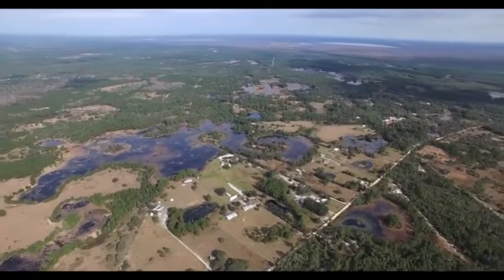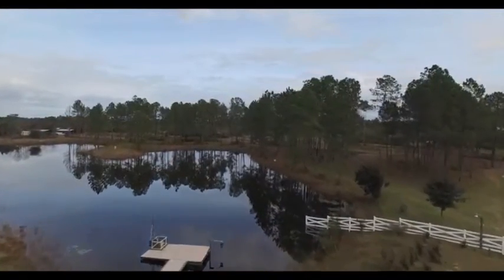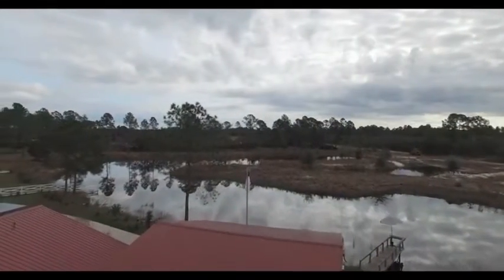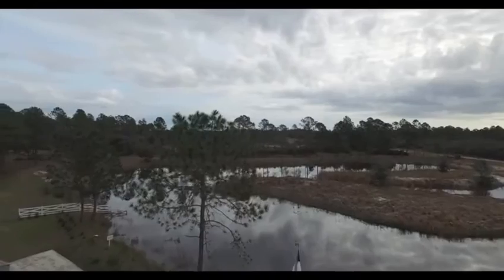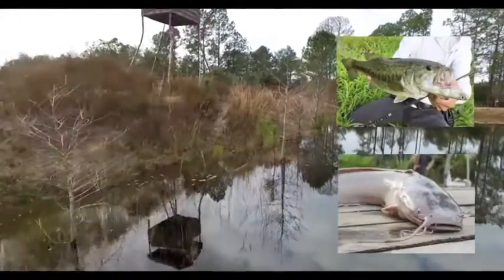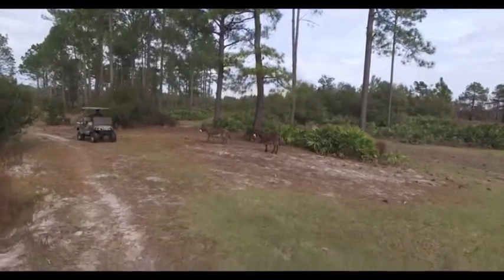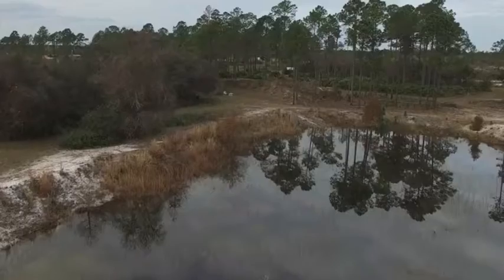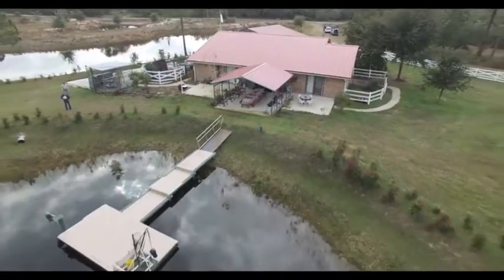29540 Fullerville Road Deland, FL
Maranatha Ranch is a beautiful 158 acre mostly-cleared world-class retreat in the country boasting 15 ponds stocked with native fishes, a 3/2 1,820 sq.ft. home block lake-view homestead, numerous outbuildings, and an endless variety of options including: game preserve, farming, ranching, hunting & fishing, corporate retreat, etc. This secluded parcel is surrounded almost entirely by state forest lands and the Ocala National Forest and is mostly open pastures interspersed with mature Longleaf Pines and Live Oaks, so your options for serenity and privacy are practically endless. This completely-fenced ranch includes 9 docks, 11 hunting stands, numerous sheds, 4 steel 20 X 40 metal storage areas, an enclosed 22 X 36 maintenance building, entertainment pavilion, gun ranges, 3 wells, and all the wildlife that natural Florida affords. Wild game including Whitetail Deer, native bear, Wild Boar, and Sandhill Cranes can all be found on this picturesque ranch, which is located at the end of a dead-end road. Elevation certificate verifies lack of wetlands on property. Located just 20 minutes from Historic Deland, 45 minutes to Daytona Beach, and an hour’s ride to Orlando, it is a secluded getaway, yet close to it all! All measurements are approximate and should be independently verified. Owner may consider partial financing.